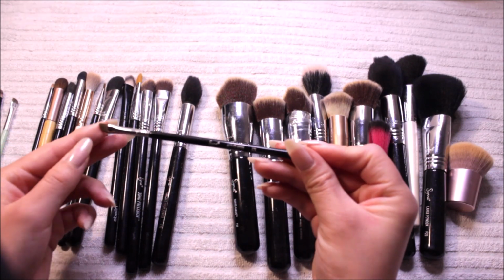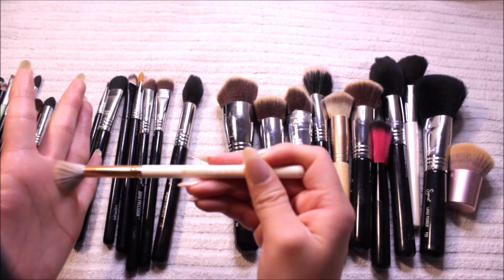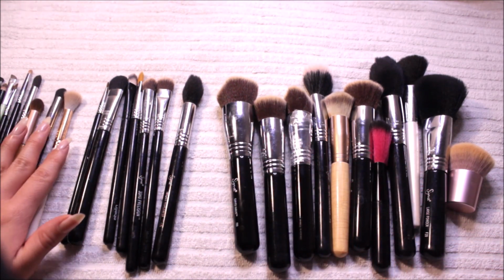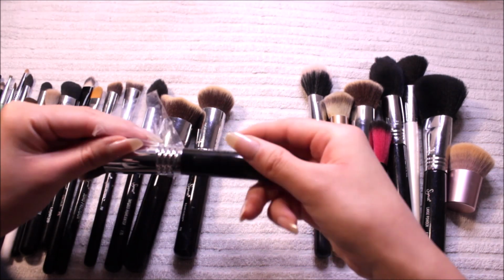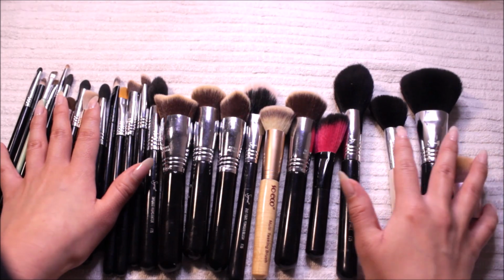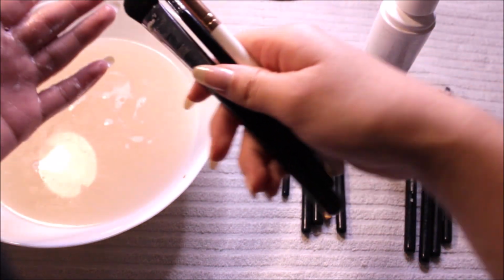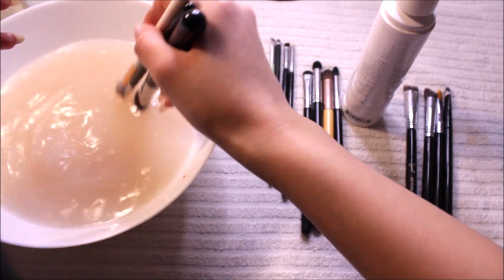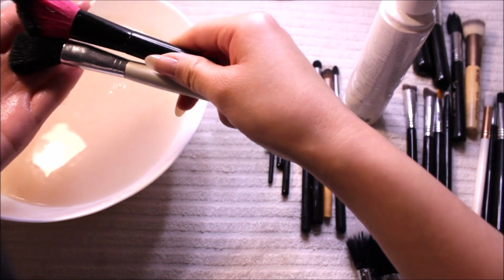ASMR | Show 'n Tell & Make up Brush Cleaning - Whispering with Hard Candy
Hey my loves! It was time to clean my brushes again! Let me take you with me and show you what I`ve got 😊
Triggers in this video:
Whispering
Foam Sounds
Water Sounds
Hard Candy Eating Sounds